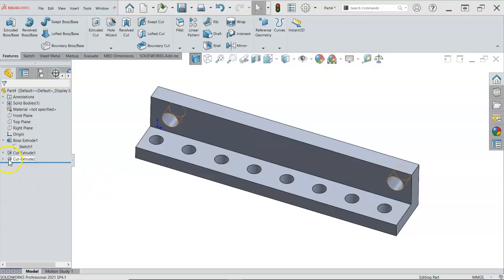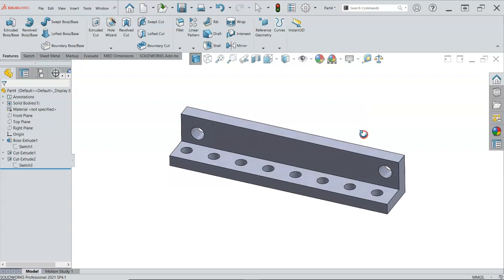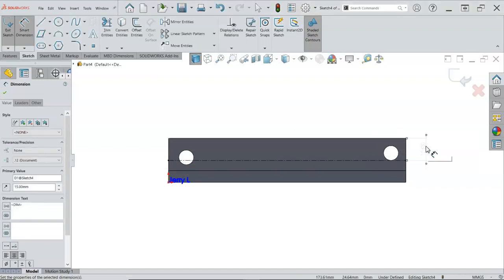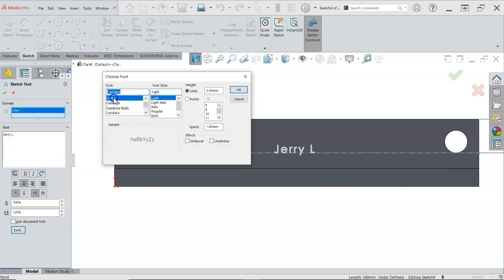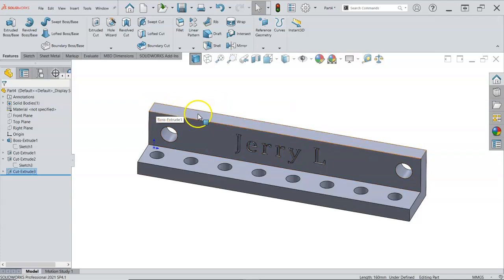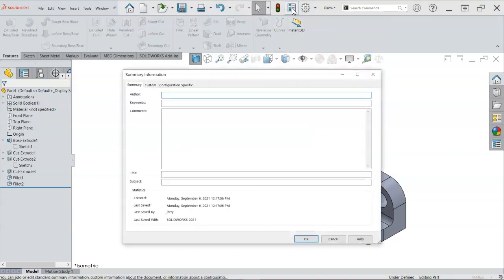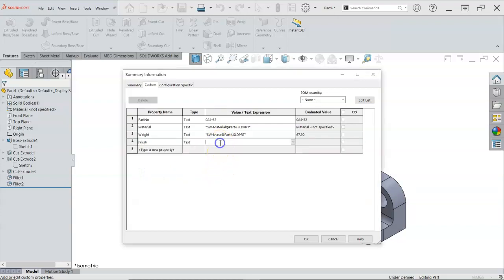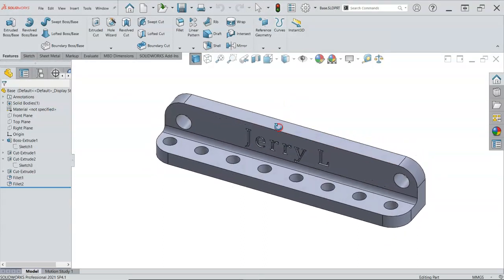20210906 A2 P5-16 Base 2